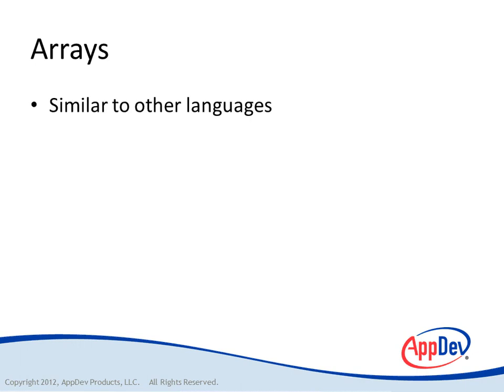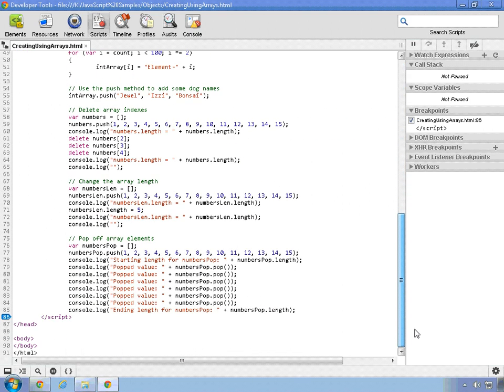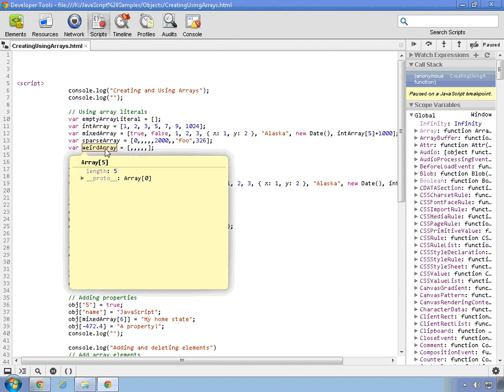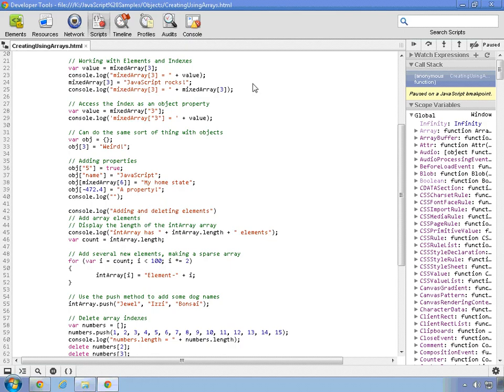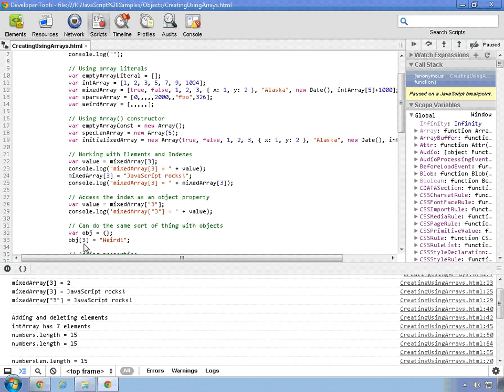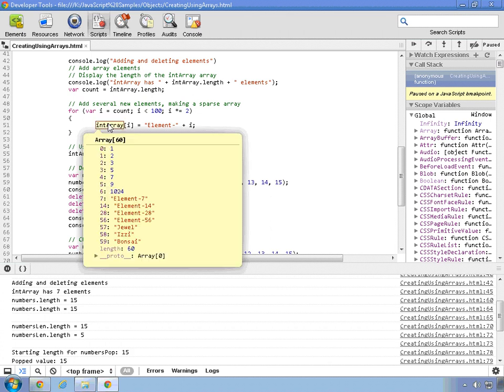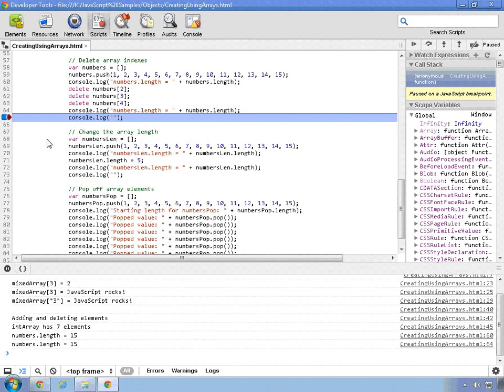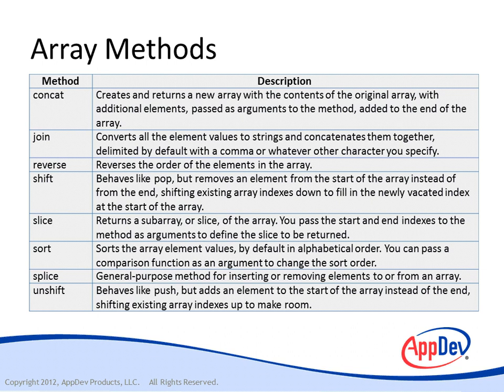JavaScript 1.8: Objects, Arrays and Expression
FULL video tutorial on JavaScript 1.8: Objects, Arrays and Expression with Expert Instructor -- Don Kiely!

This course will focus on Objects, Arrays, and Expressions. The course is focused on Creating, Manipulating, Using, and Inheritance of Objects, followed up by Arrays, and Regular Expressions.